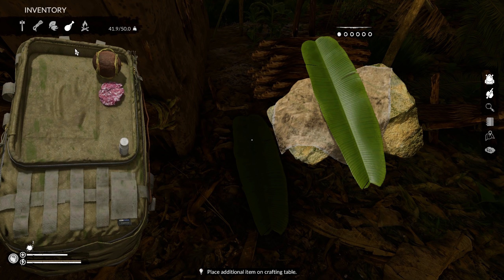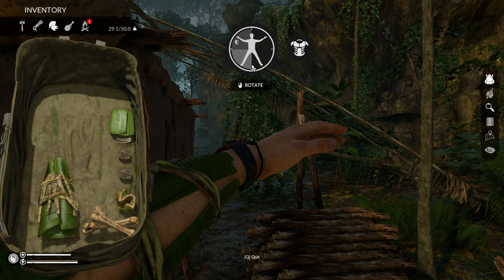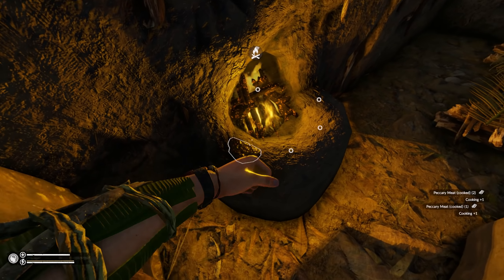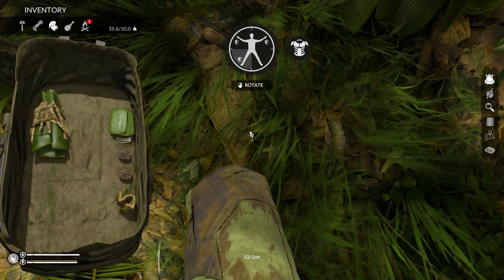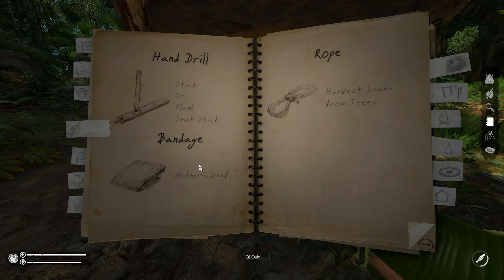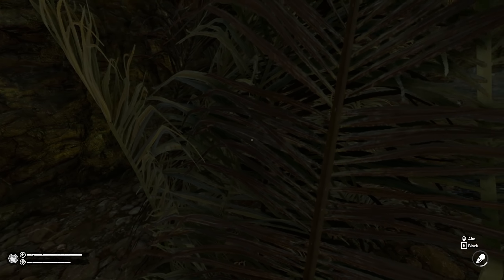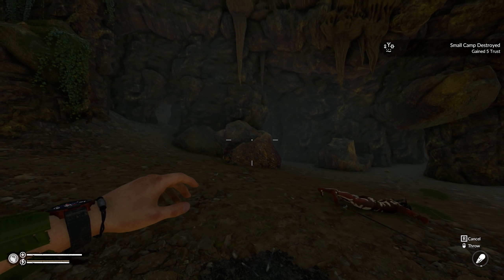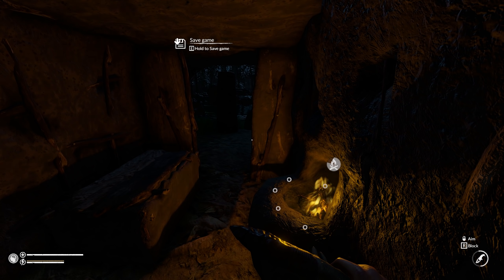Cave Battle | Green Hell: Spirits of Amazonia | Part 6